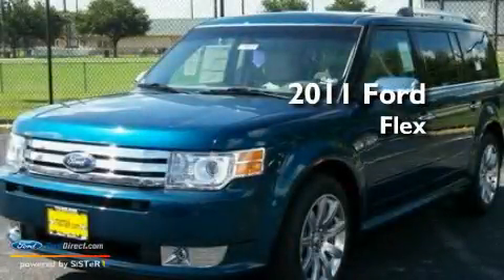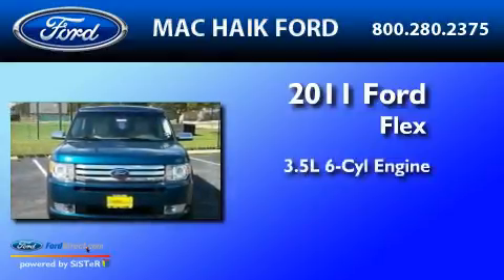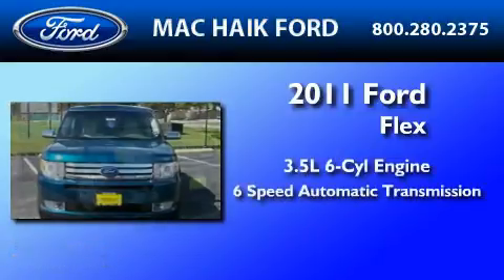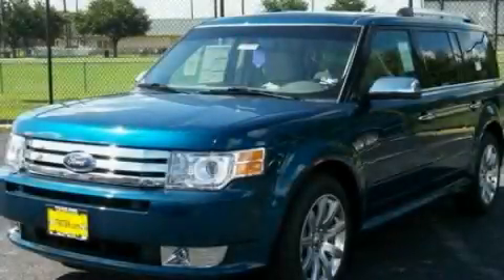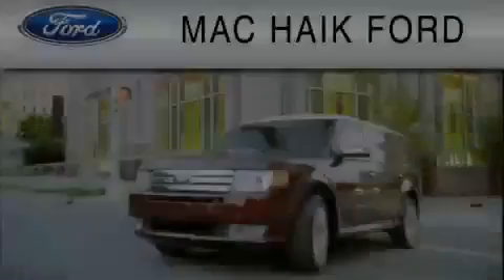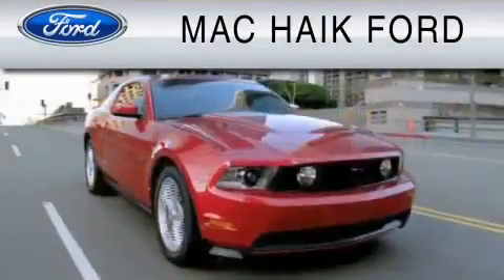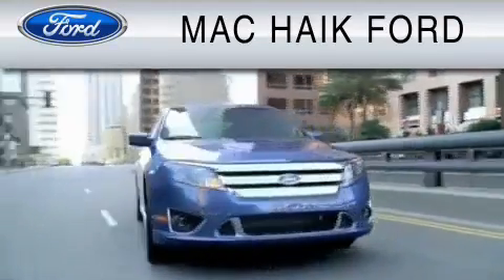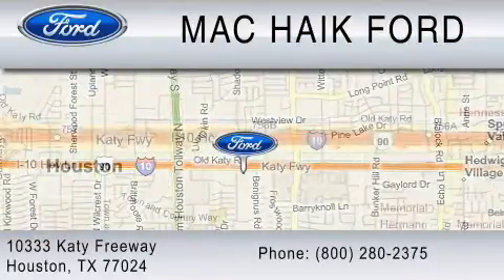2011 FORD FLEX Sugarland TX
Year: 2011
 Make: FORD
 Model: FLEX
 Engine: 3.5L V6
 Trans.: AUTO 6SPD

 Miles: 138

 2011 FORD FLEX Houston  TX